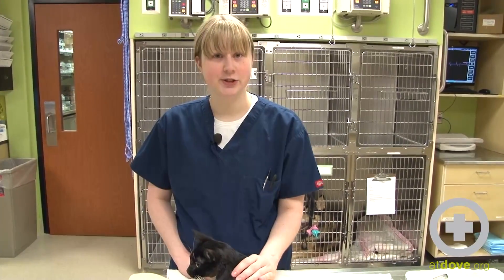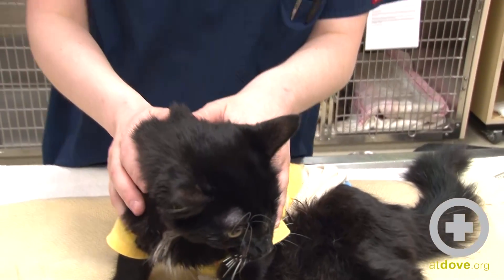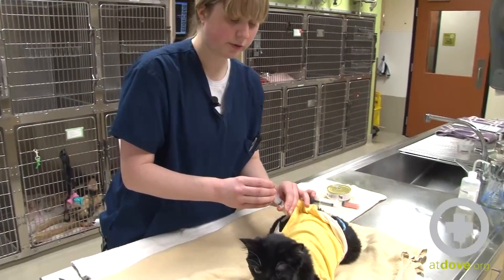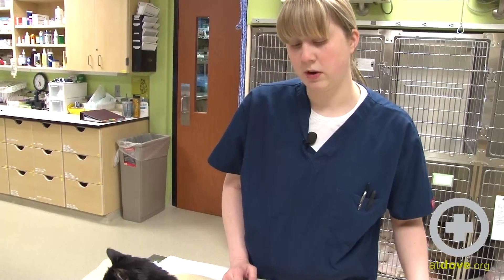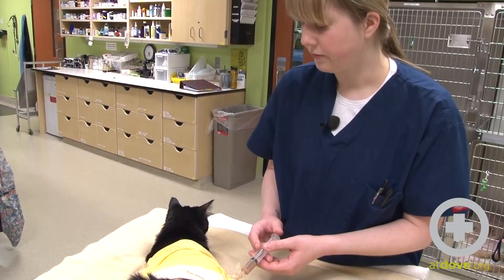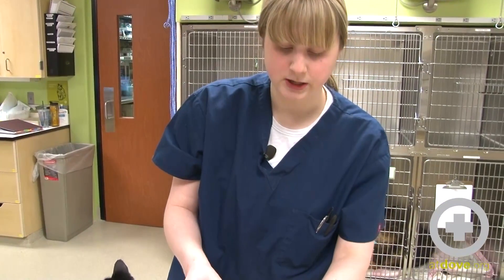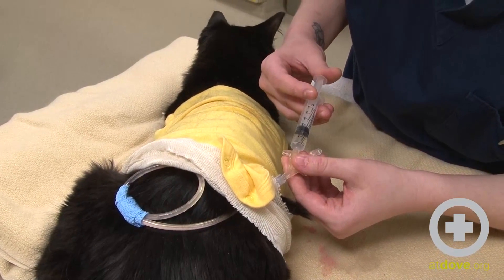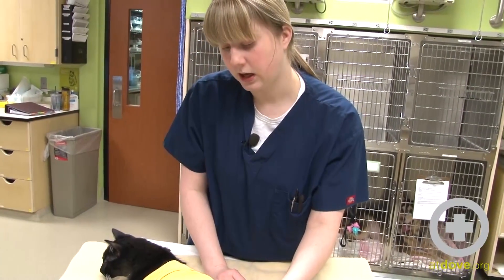Percutaneous Endoscopic Gastrostomy (PEG) Tube Feeding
Rachel Renfro, CVT, VTS (ECC), demonstrates how to feed a cat through a percutaneous endoscopic gastrostomy tube (PEG tube).

PEG tubes are a large diameter tube that can be used for pets who require longer-term feeding tubes. The pet is anesthetized and the PEG tube is placed through the side of the abdomen into the stomach.